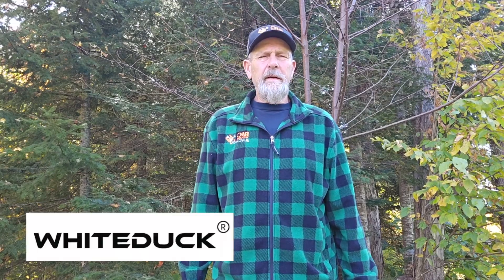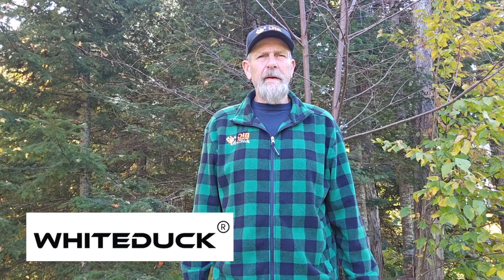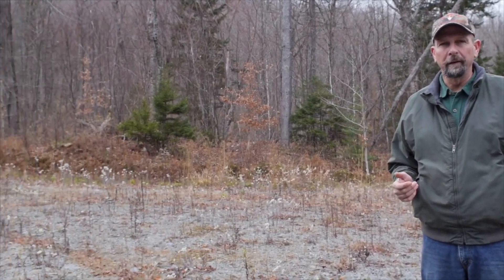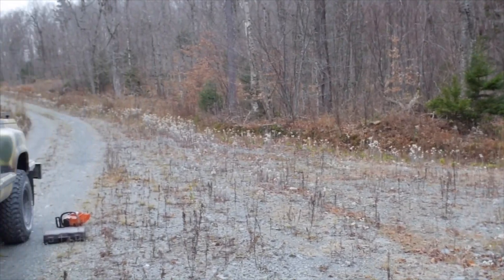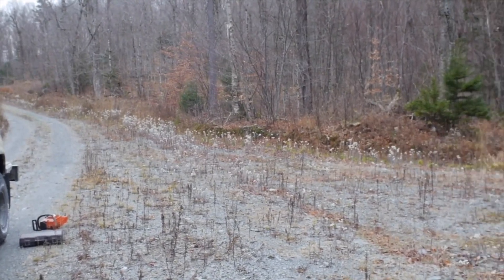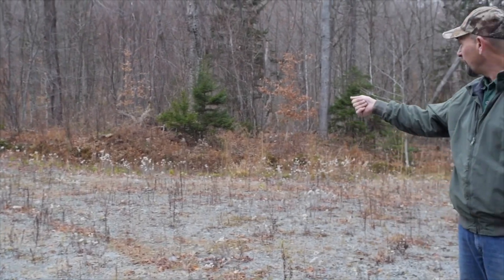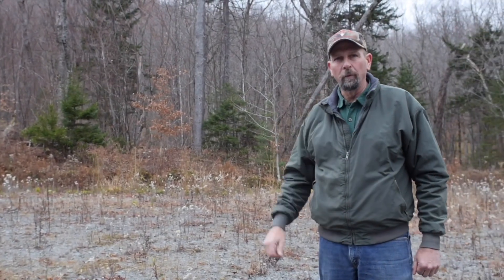Remote Tent Camp Tips: Site Selection | Big Woods Bucks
Maine Master Guide Hal Blood gives tips on how to set up a remote tent camp for hunting.

Check out WHITEDUCK tents, the tent Hal used in the 2023 season

Gear up with a Big Woods Bucks wool jacket, fanny pack, and wool pants